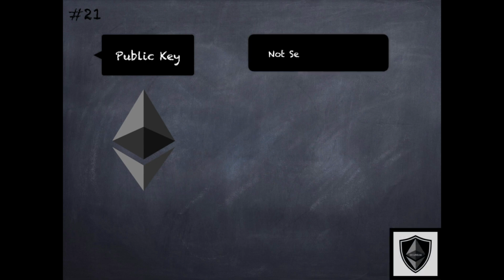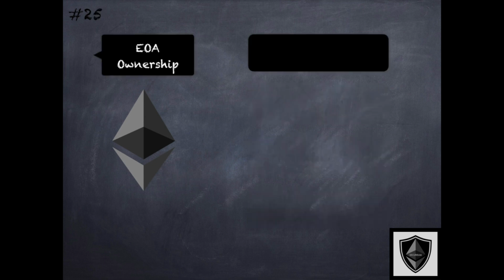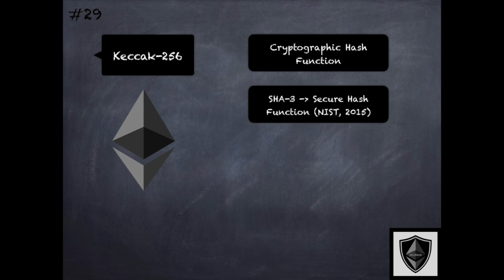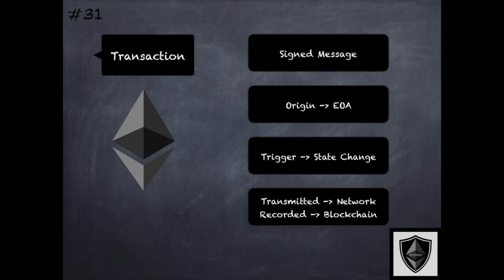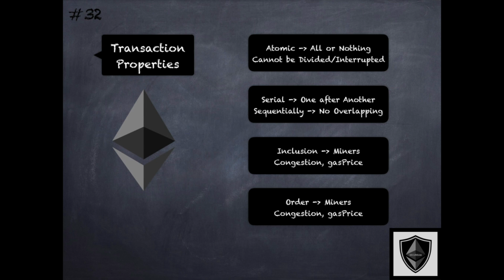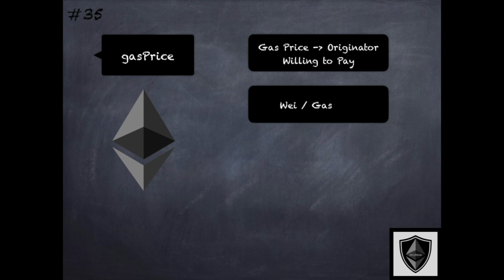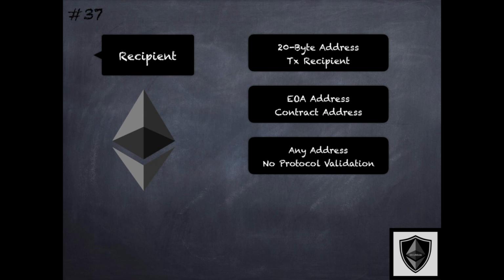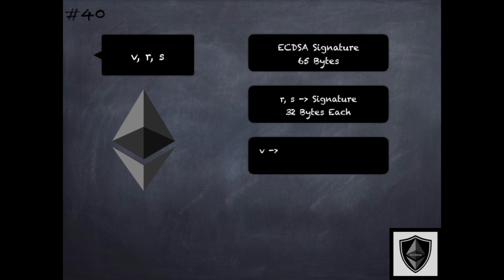Ethereum 101 (Block 2)